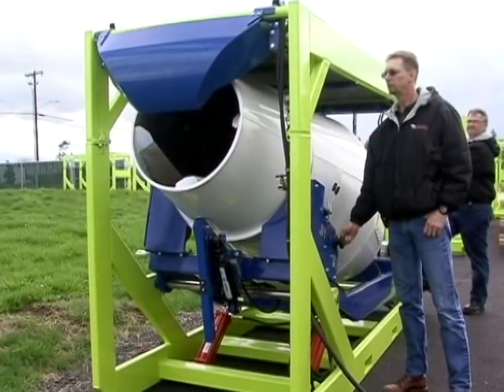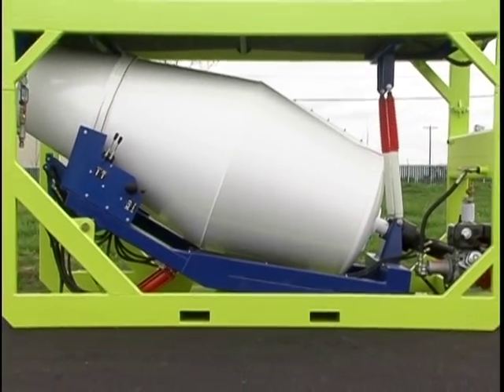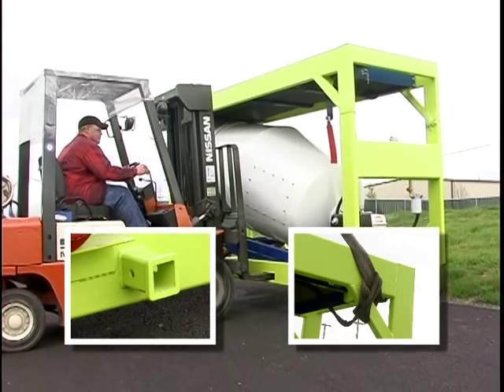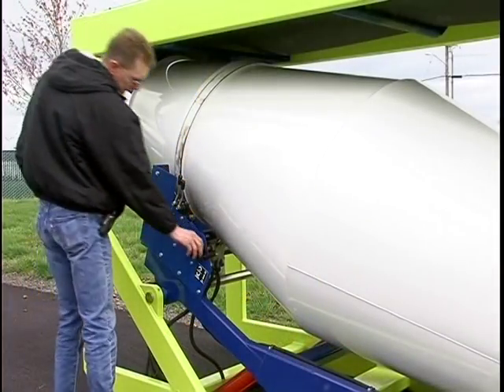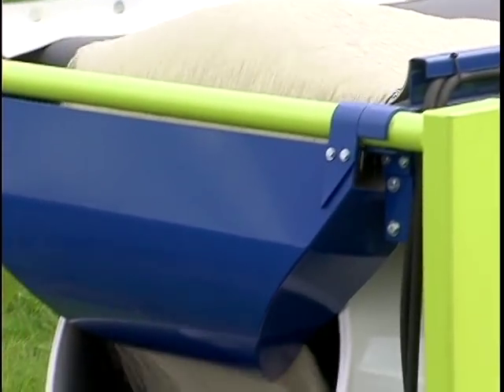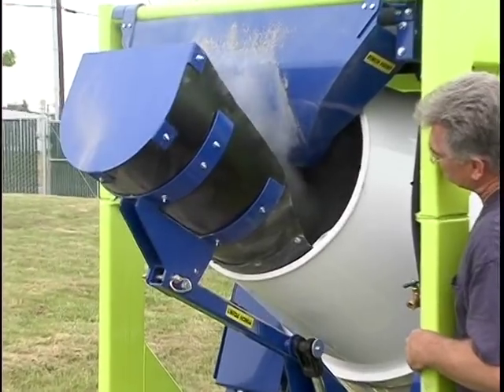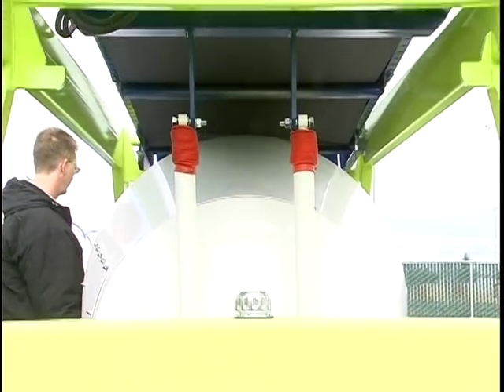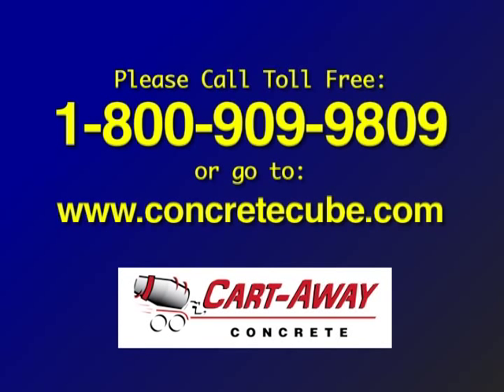Portable Concrete Mixer - The Concrete CUBE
The CUBE is an on site self contained concrete batching system. It has been used in many applications including remote resort islands, deep in mines, and as a precast concrete batch plant. It is very portable with fork pockets for lifting on and off of trailers and moving around on the job site. Get more informaion at our website at concretecube.com